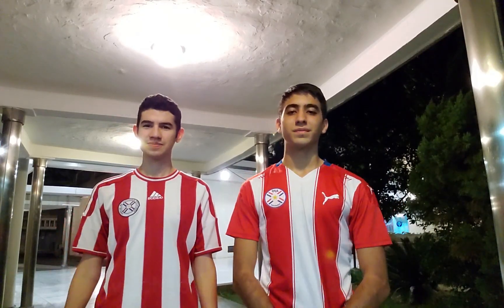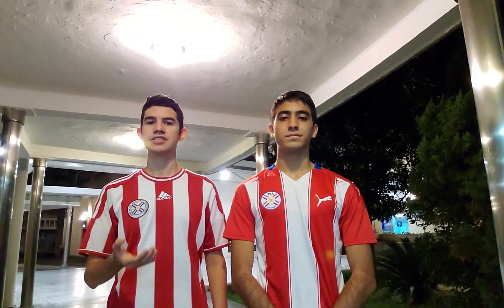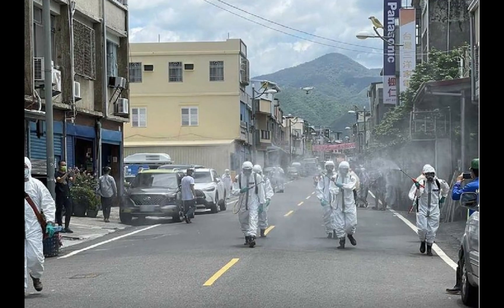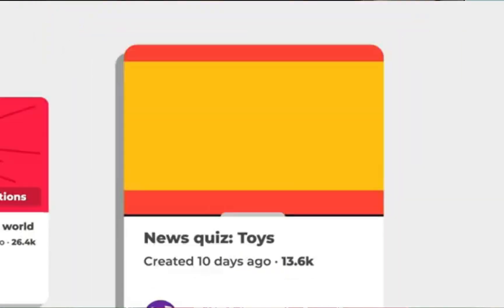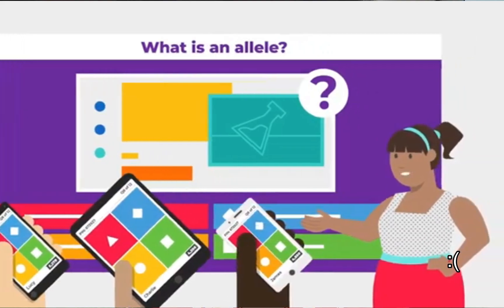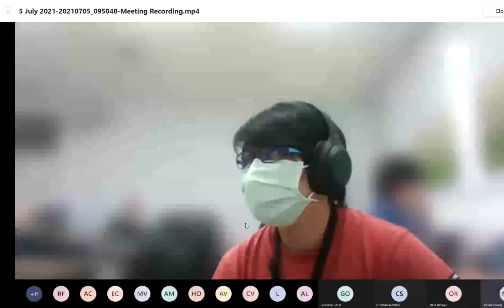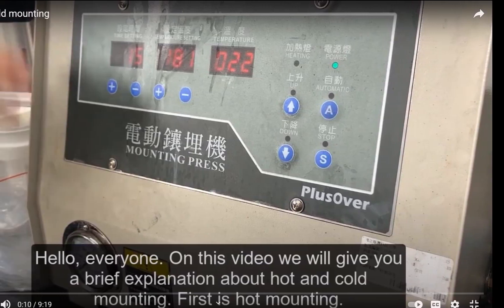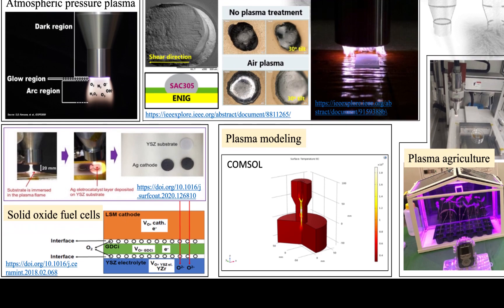Materials Testing Laboratory Course - Team 8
This video was created by the students of the Materials Testing Laboratory Class as part of their requirement.
National Taiwan University for Science and Technology

Team 8:
Alejandro Vega
Alejandro Machuca